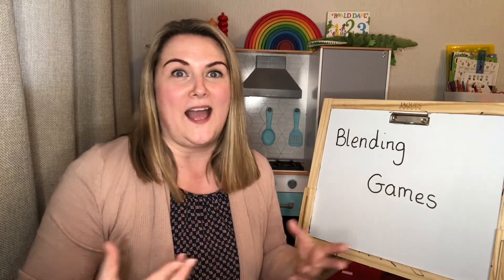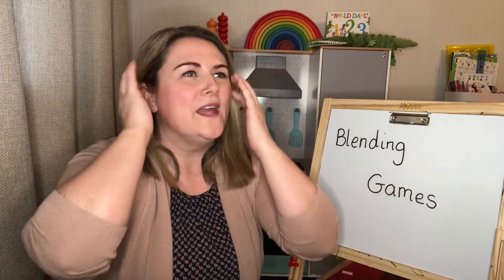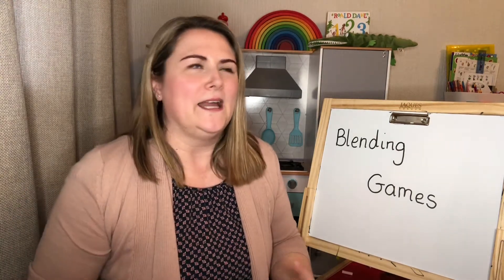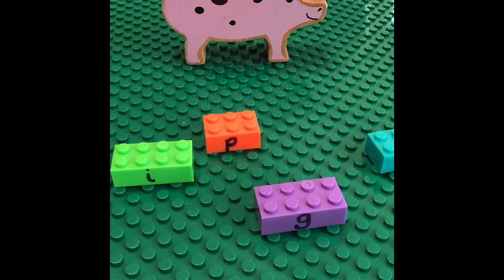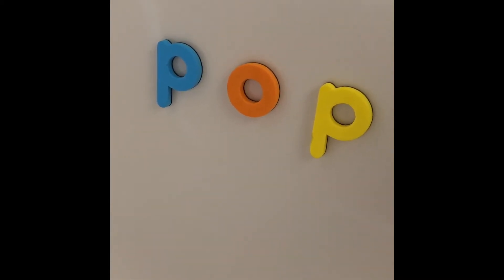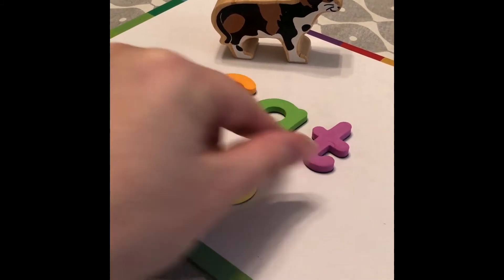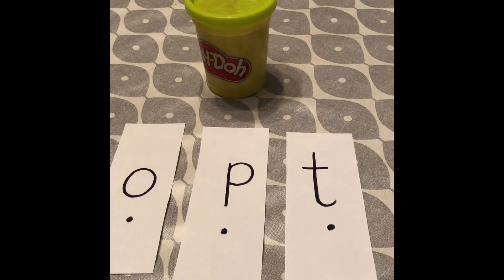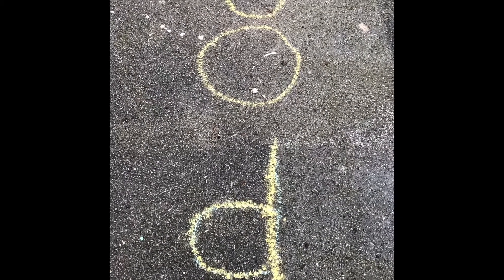Blending Games at Home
Hello, this video is a compilation of lots of games you can play at home to develop this exciting blending skill when your child is learning to read.
Mrs King